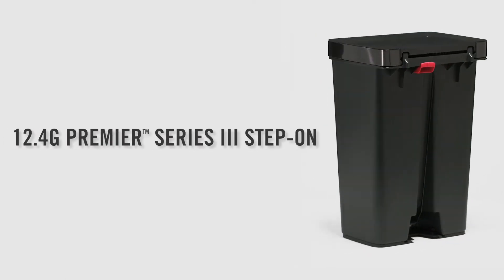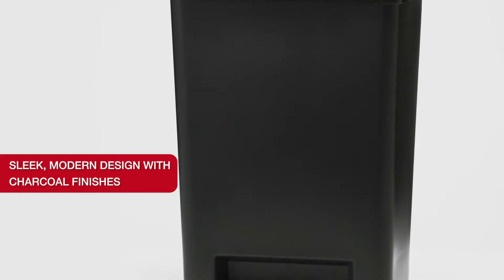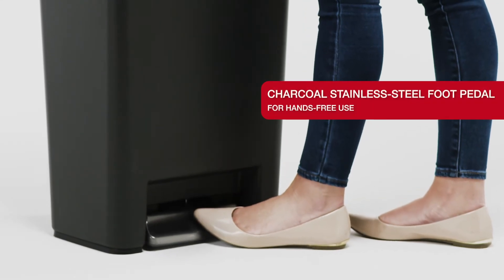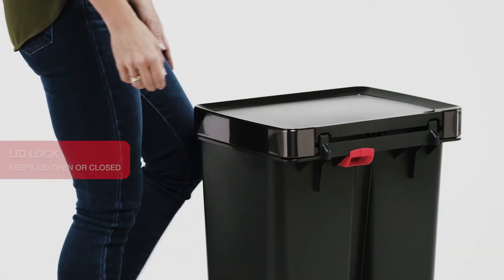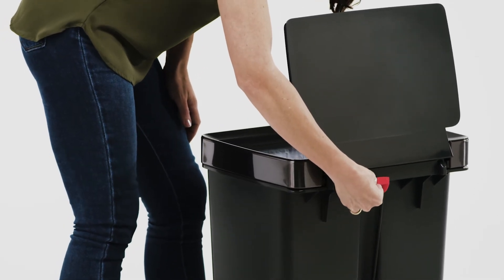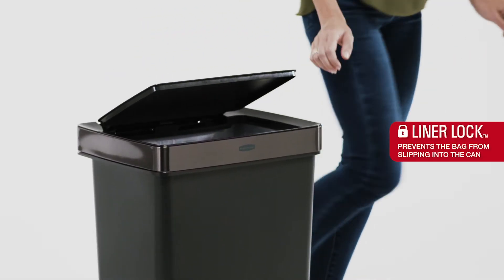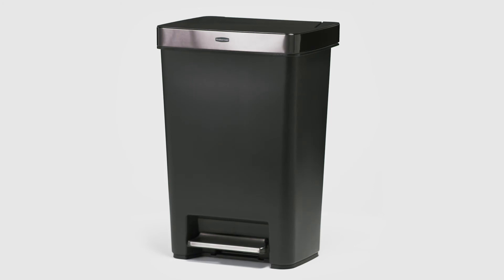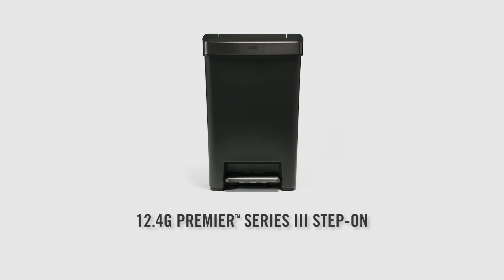Rubbermaid® Premier™ Series 3 Features & Benefits